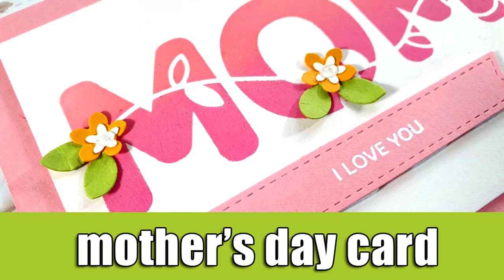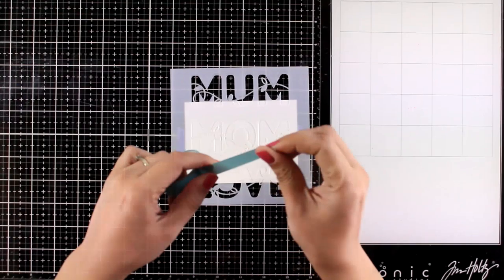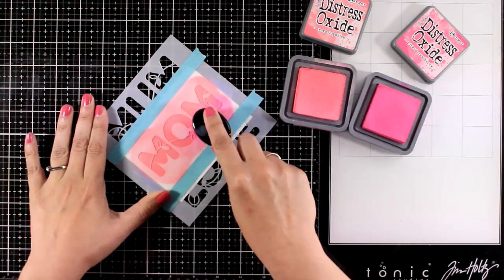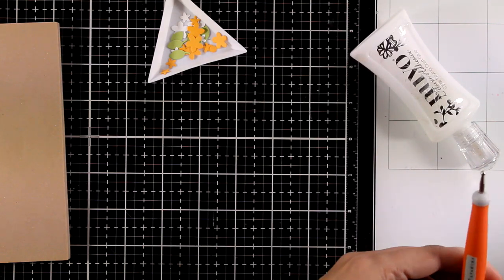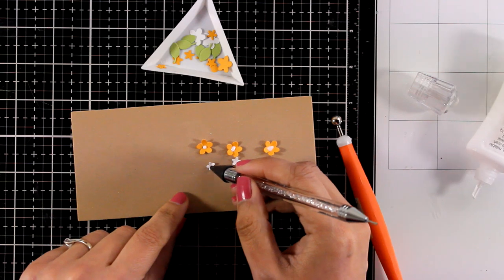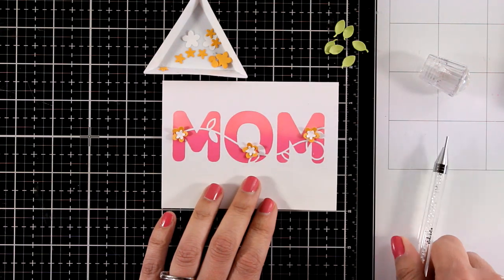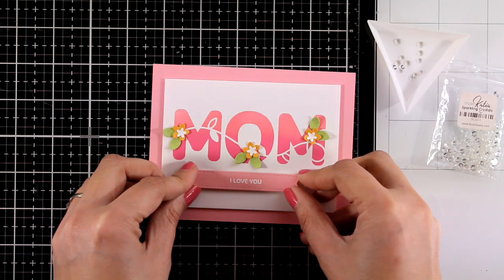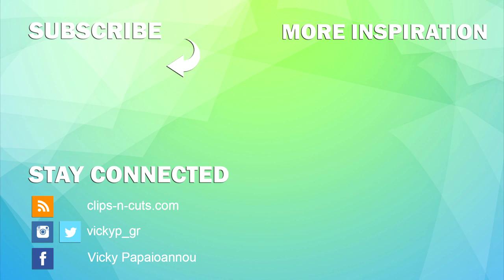mothers day card | SSS blog hop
• Simon Says Stamp Stencil MUM MOM LOVE ssst121475 Sunny Days Ahead